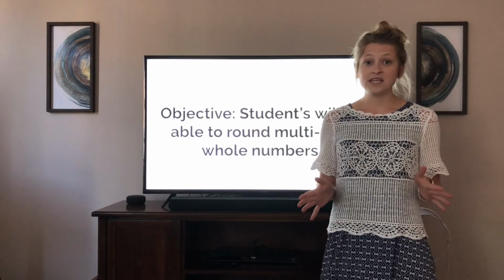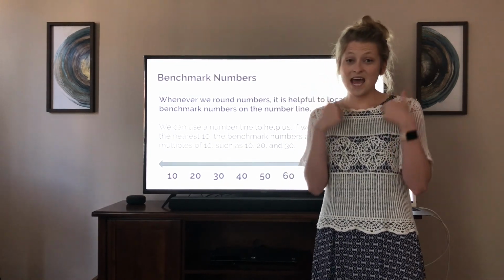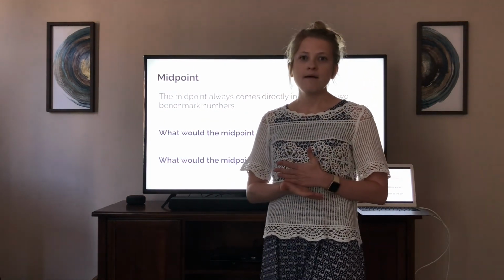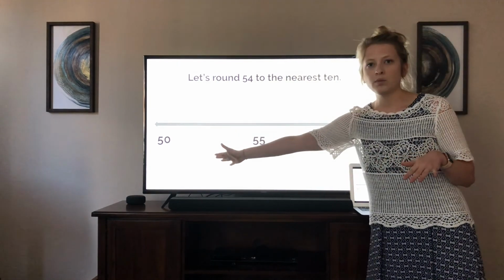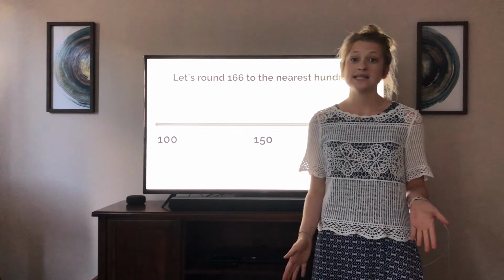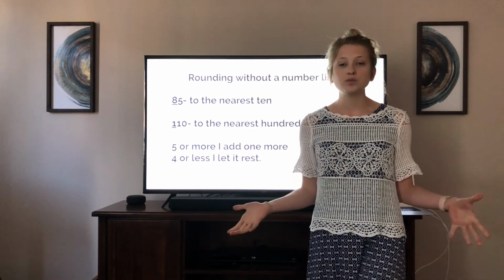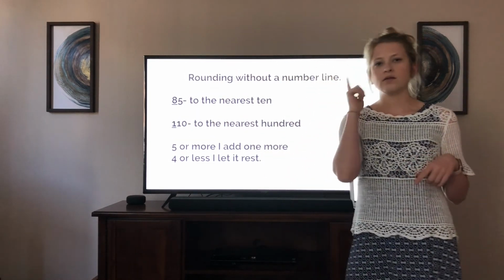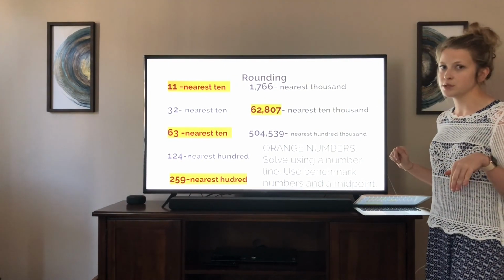Mini Lesson on Rounding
This video is a basic refresher on rounding both with and without a number line. Independent practice is at the end of the video!